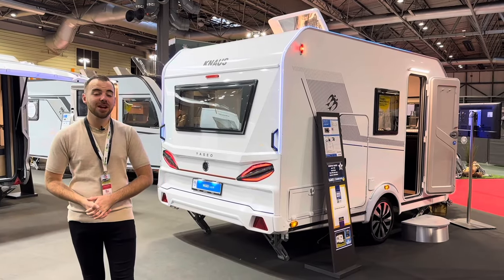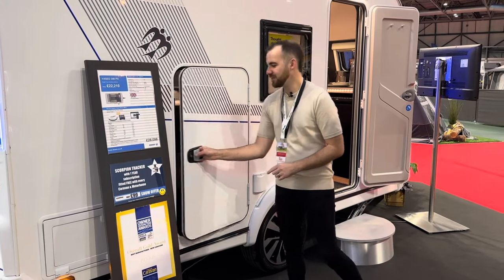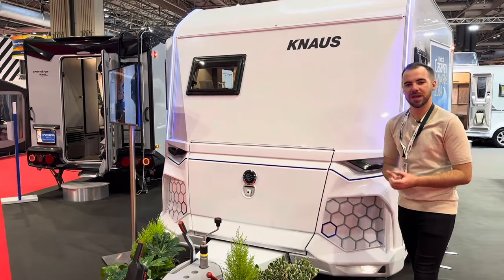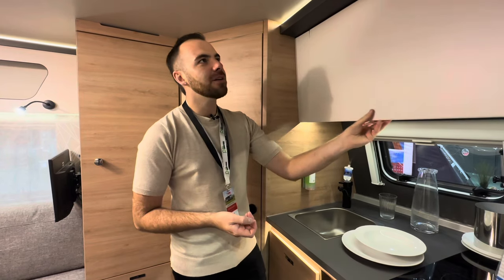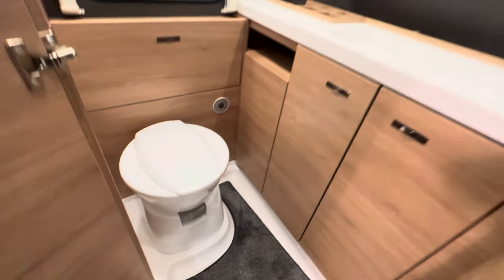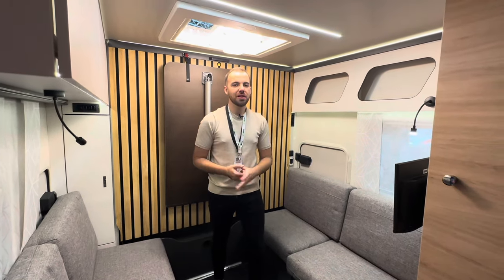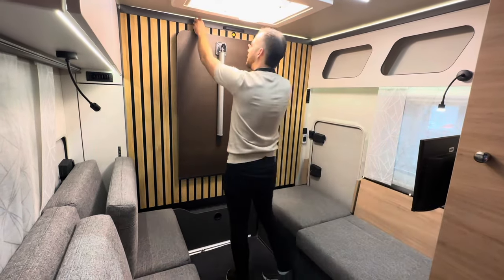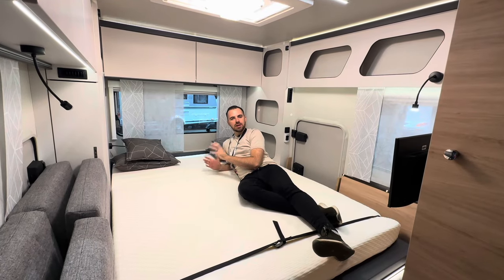Knaus Yaseo 340PX Overview | All-New Caravan Design Concept!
Did you know that NotAnotherWhiteBox now has a new website? For more caravan related content, check it out

00:00 Introduction
01:42 Exterior
05:11 Kitchen
07:55 Washroom
09:55 Rear Lounge and Sleeping Arrangements
14:44 Final Thoughts

Happy Caravanning,
Cameron.